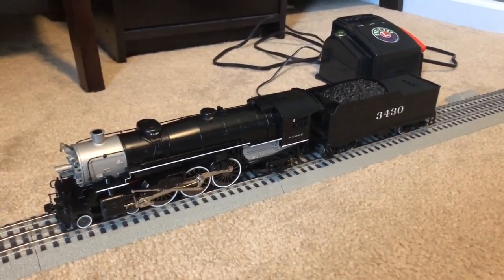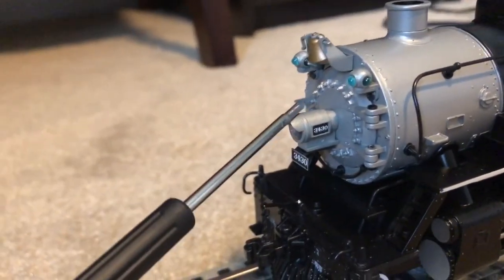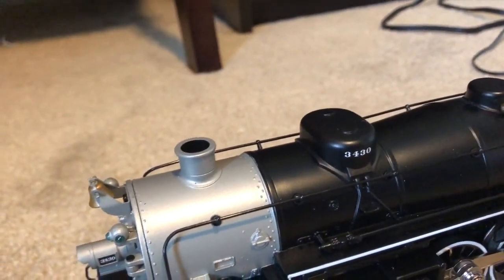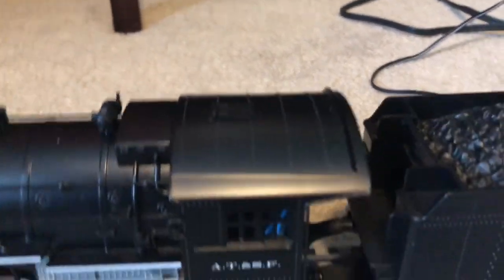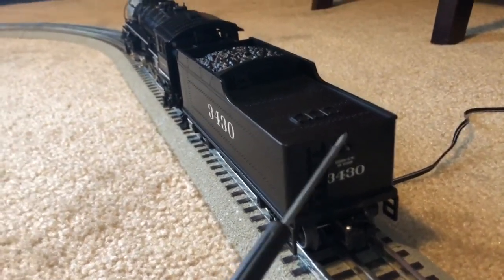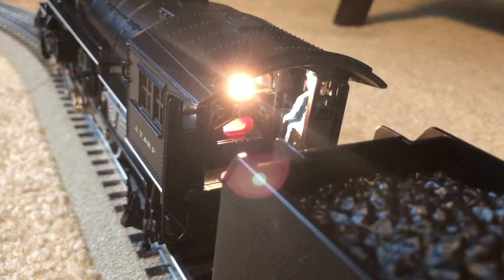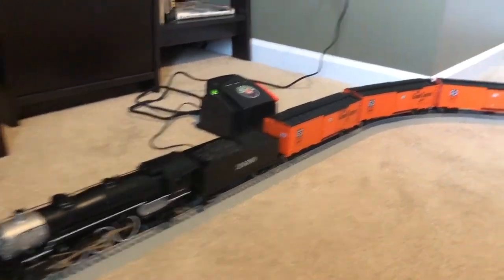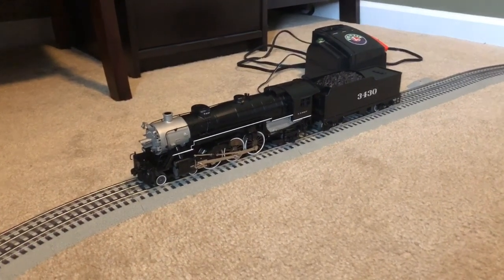Williams ATSF 4-6-2 Pacific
Here is my Williams 4-6-2 Pacific locomotive in the Santa Fe road name.
This locomotive is a sim-scale model made by Williams. The locomotive is conventional controlled and comes equipped with True Blast Plus digital sound system.